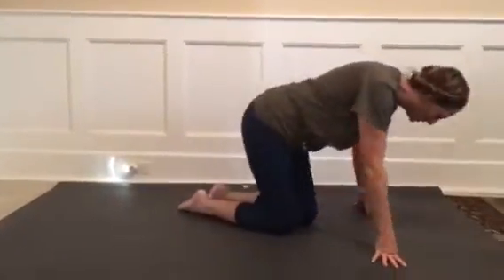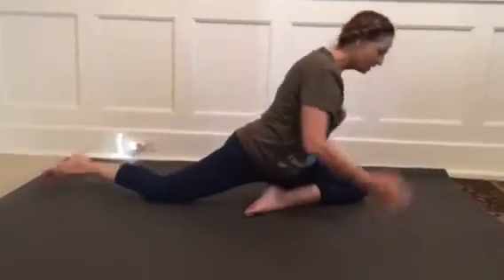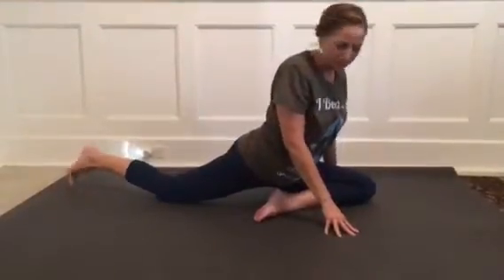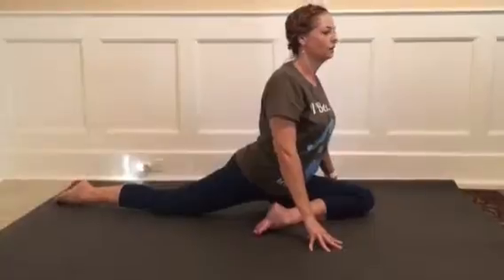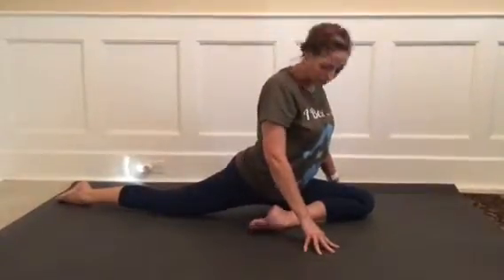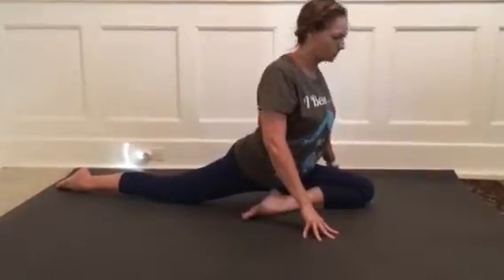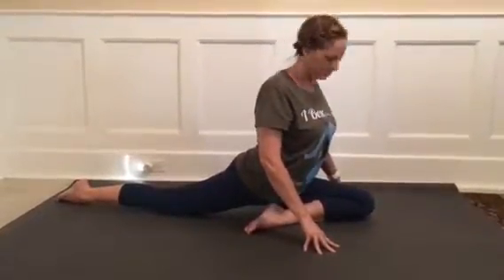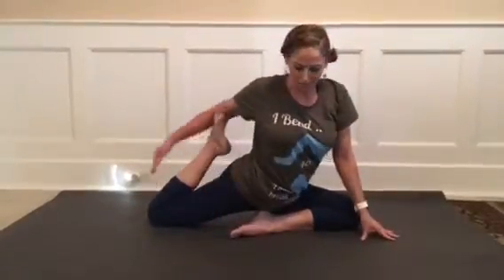Bound Pigeon Variation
Baddha Rajakapotasana